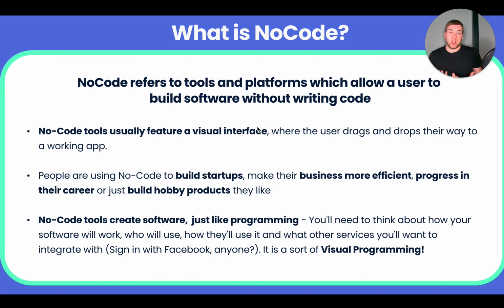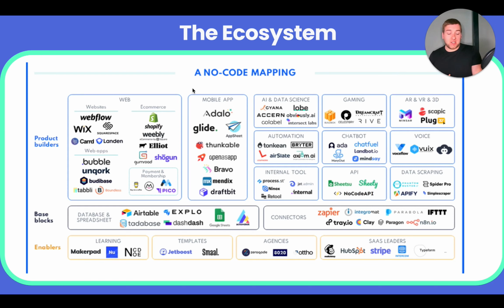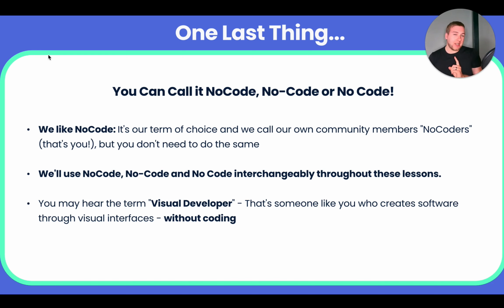What is NoCode?